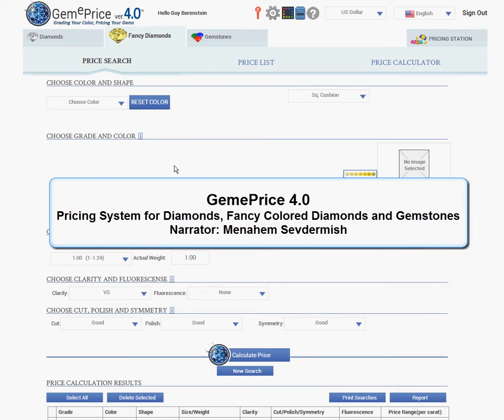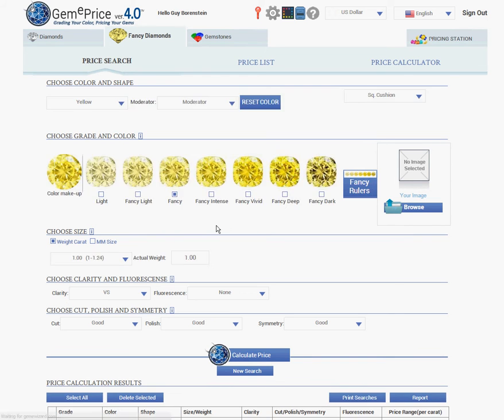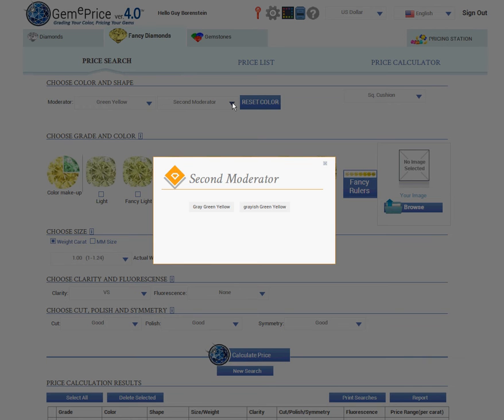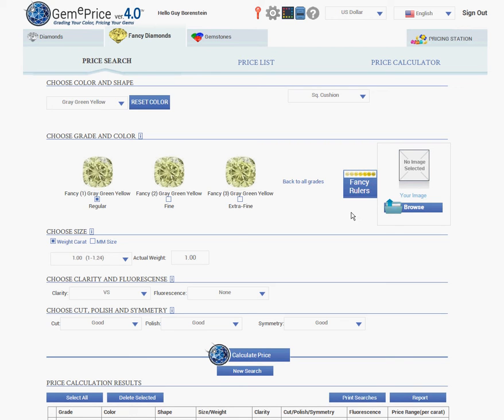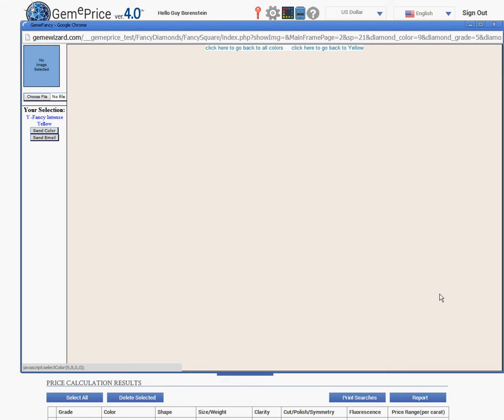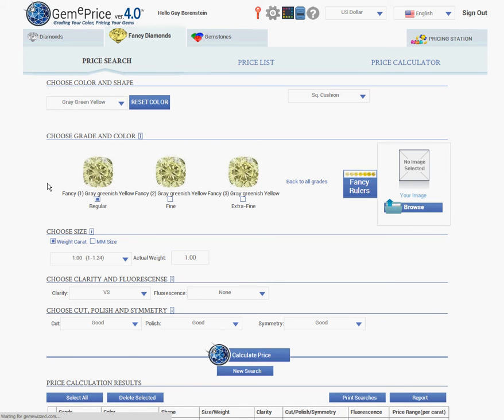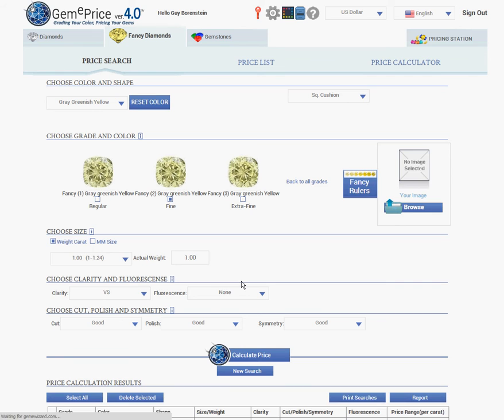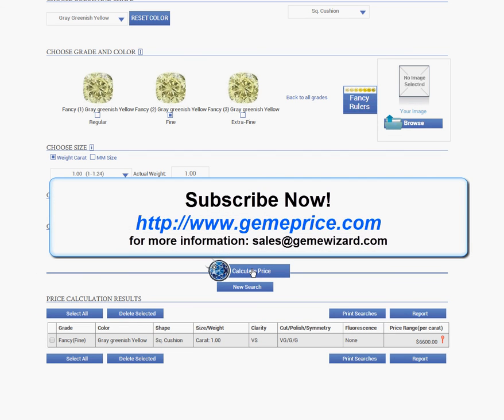GemePrice 4.0 - Price your fancy colored diamond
GemePrice™ 4.0 is an online service and software allocating wholesale prices to diamonds, fancy colored diamonds and gemstones, according to the Color Codes generated by GemeSquare™.

It enables a user to ascertain the price of a specific gem, after defining its specifications by way of a series of simple to use drop-down menus.
Alternatively, the user can browse through the price list checking various grades and sizes.
Integrated and included in the system is the GemeSquare™.
Prices are provided for the full range of grades and qualities of more than 50 types of the most commonly traded gemstone types, in 15 different shapes. Prices are displayed per carat, by piece or in multiples of pieces.
Prices quoted by GemePrice™ are generated by an integrated system that includes a color analysis of tens of thousands of gemstones being offered for sale at any particular time on the Internet, gemstone prices allocated by a panel of industry-renowned experts, and real time commercial data collected from Gemewizard's GemeShare™ trading platform.
The prices are updated once every month. Subscribers to GemePrice™ service are required to pay an annual fee.
GemePrice™ is only available to bona fide members of the trade. Individuals and companies applying to use the software and online service require approval by Gemewizard™ before gaining access.